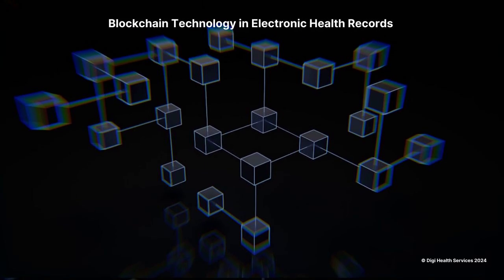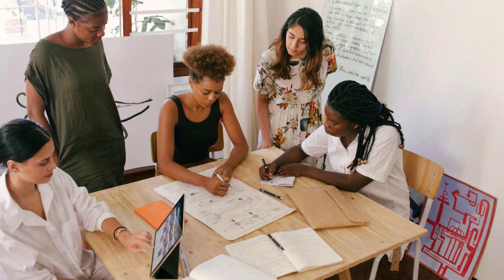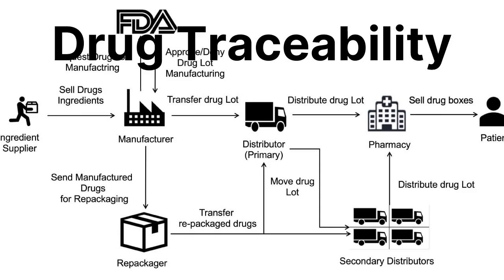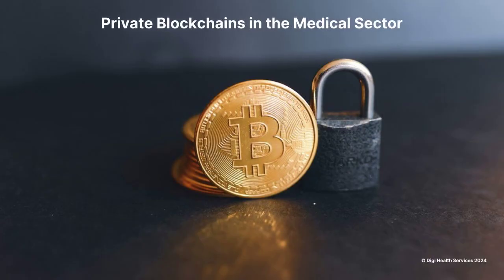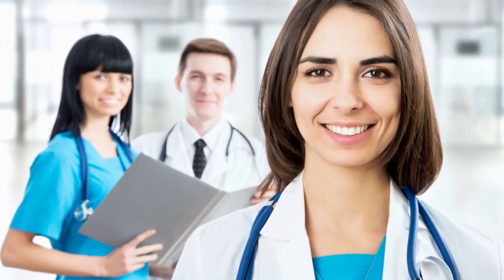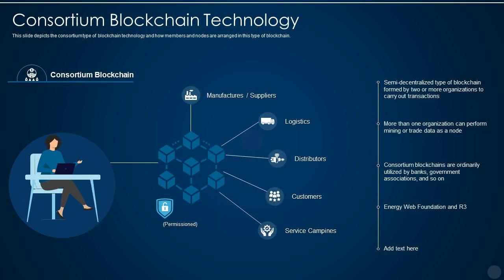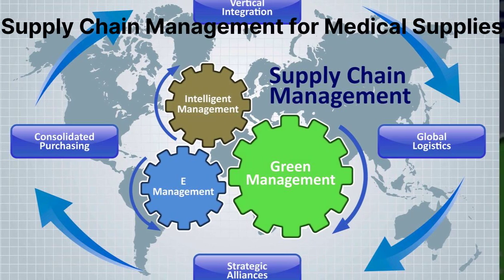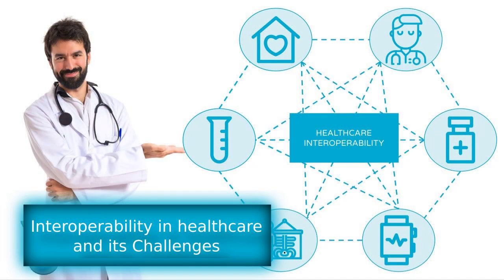Blockchain Technology in Electronic Health Records – Video Series by Digi Health Services - Video 8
Blockchain Technology in Electronic Health Records: Revolutionizing Healthcare Data Security and Accessibility
Video Eight – Blockchains in the Medical Sector. Video Series by Digi Health Services.
Digital Challenges facing Small and Medium-sized Medical Facilities
Video Series: